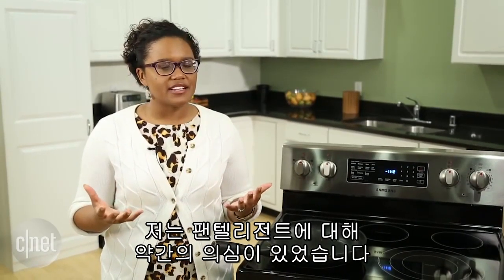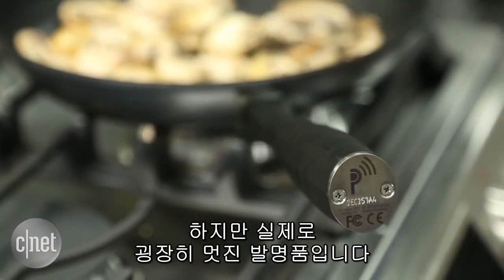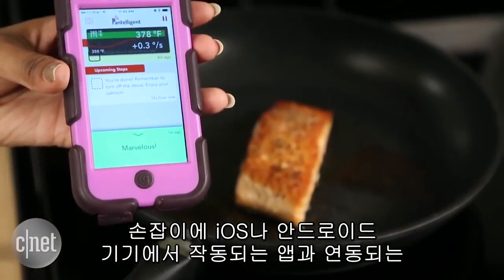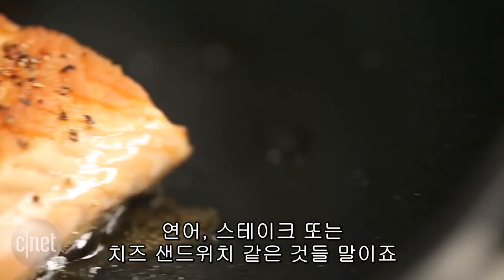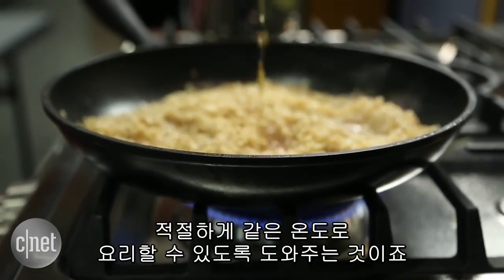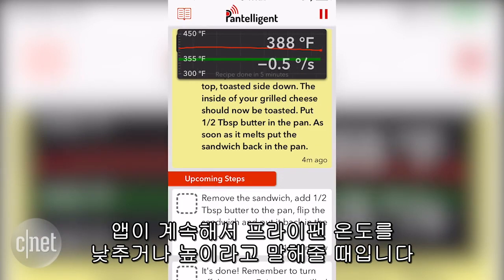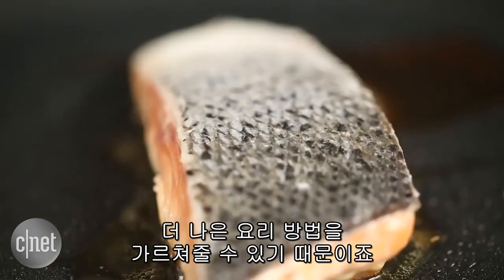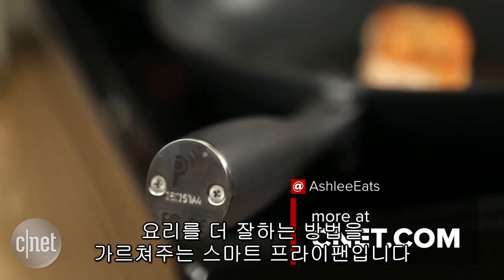"앗차! 또 태웠네?" 스마트 프라이팬만 있었어도⋯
맛있는 요리를 하는데 있어서 굉장히 중요한 것 중 하나가 불을 잘 다루어 재료의 익힘 정도를 잘 조절하는 것이다. 그런데 클라우드 펀딩 사이트 킥스타터를 통해 나온 스마트 프라이팬 팬텔리전트는 이런 문제를 해결해준다.

팬텔리전트는 블루투스와 특수 열 감지 기술을 기반으로 스마트폰과 연동해 온도를 확인할 수 있으며 요리 방법을 실시간 단계별로 알려주어 맛있는 요리를 할 수 있게 도와준다.